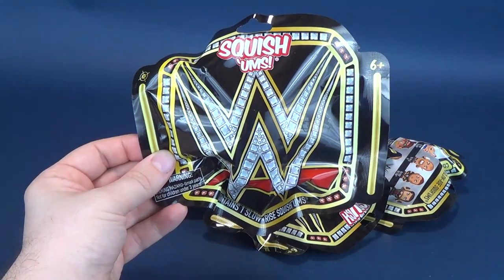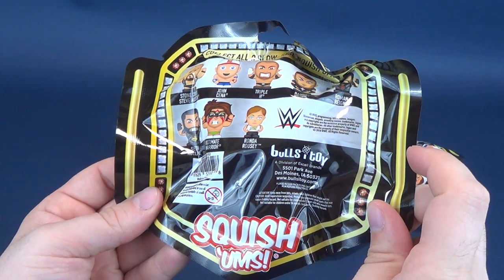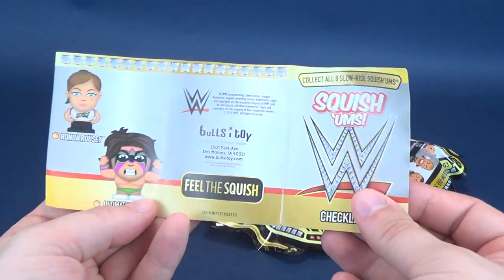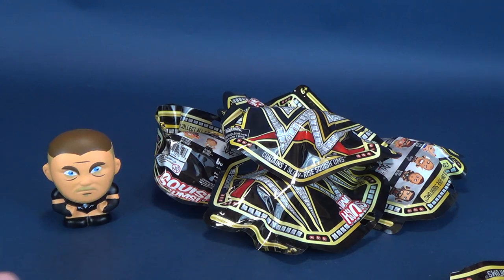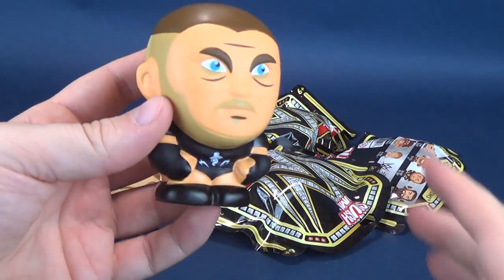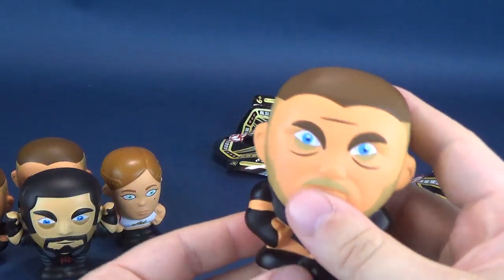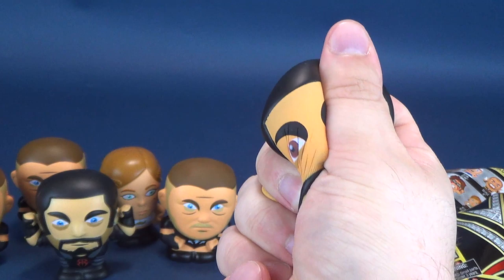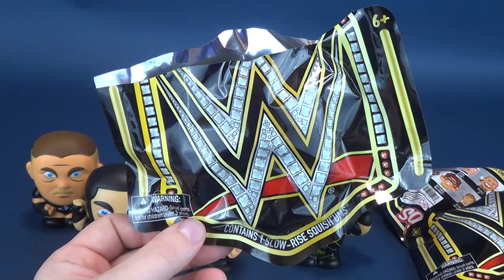BullsiToy WWE Squish Ums Series 1 Blind Bags Review